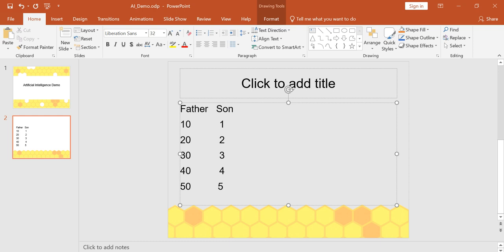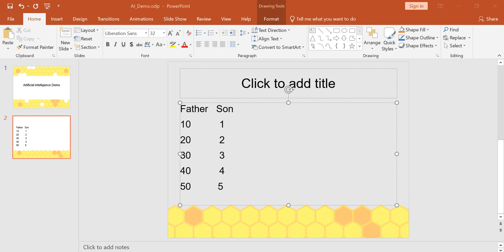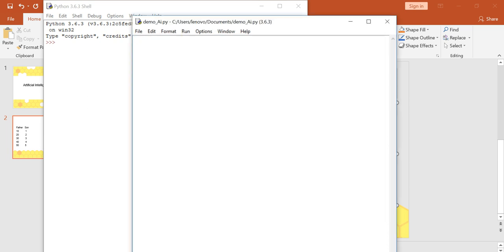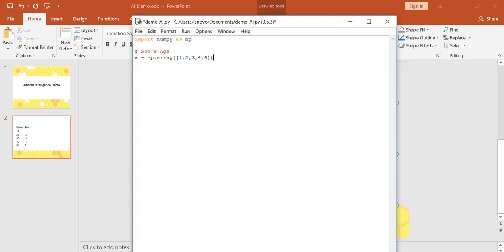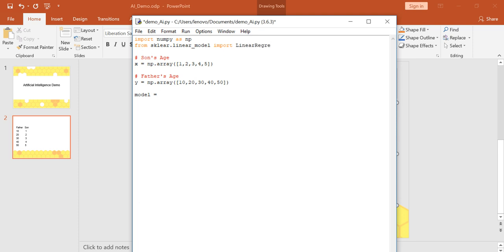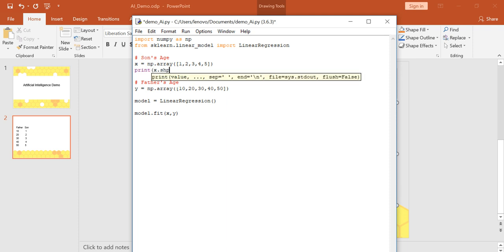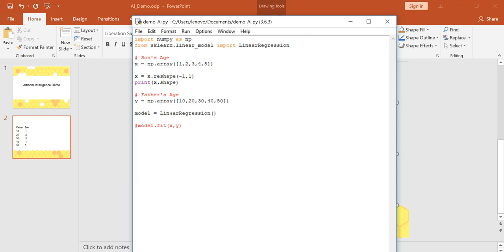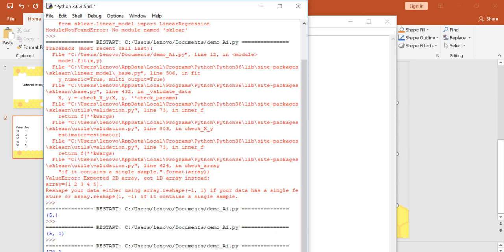Implementation of Artificial Intelligence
Implementation of Artificial Intelligence using python code